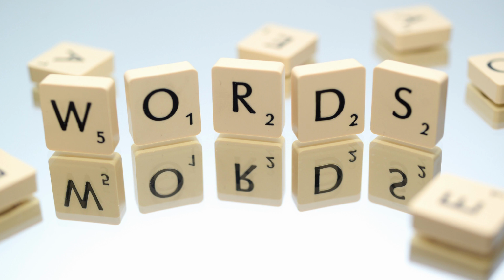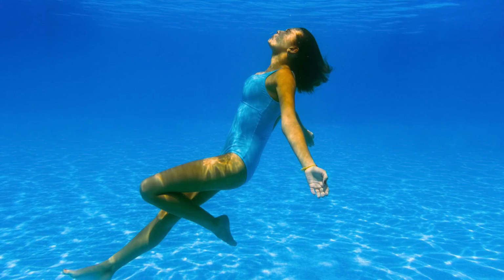HOW TO CREATE HUNGARIAN SENTENCES AS A BEGINNER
Beginner's Guide to the Hungarian language : Your First Steps to Speaking Hungarian!

Welcome to the world of Hungarian language learning! 🇭🇺 In this video, we're your friendly guides as you take your very first steps on this exciting journey. We'll cover essential phrases and simple conversations to kickstart your Hungarian adventure. Whether you're planning a trip to Hungary or just eager to learn a new language, we've got you covered. Join us and let's start speaking Hungarian together! 💬🎓🗣️

AI generated thumbnail